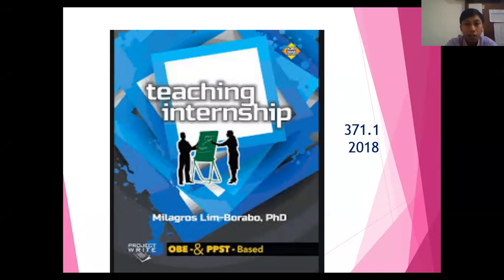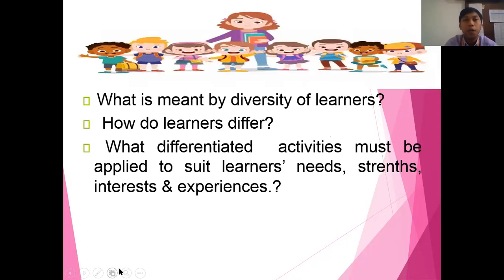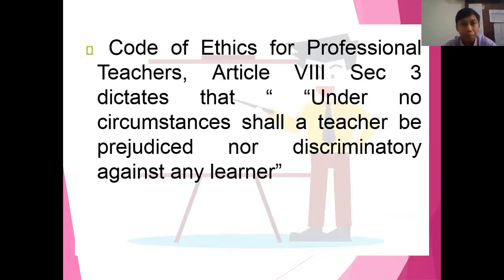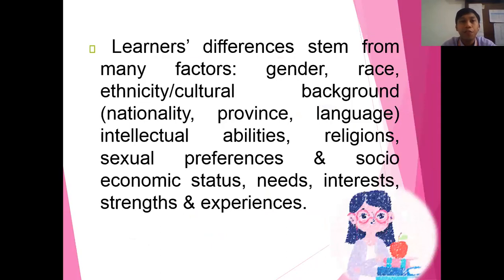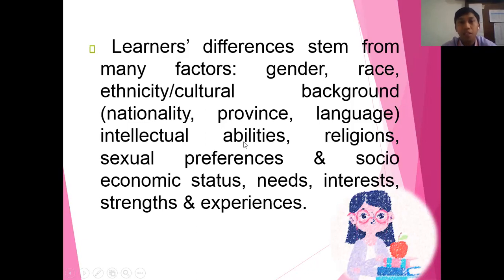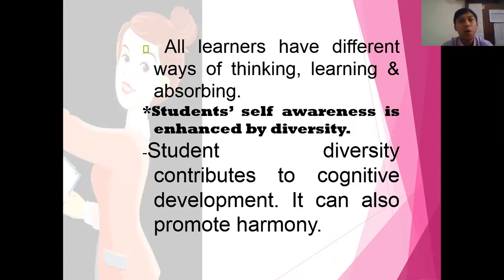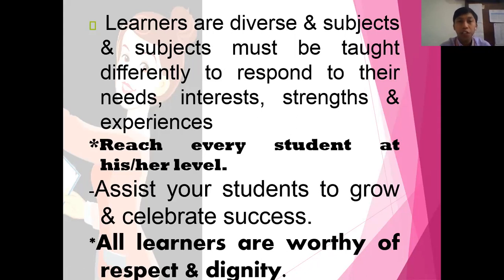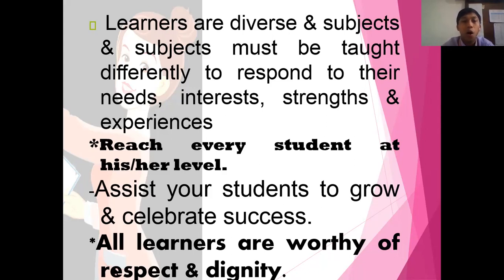Learning Task No 5 Understanding My Learners, Their Strengths, Needs, Interests & Experiences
This video is all about the Learning Task 5 of Teaching Internship. It is all about "Understanding My Learners, Their Strengths, Needs, interests  & Exercises"